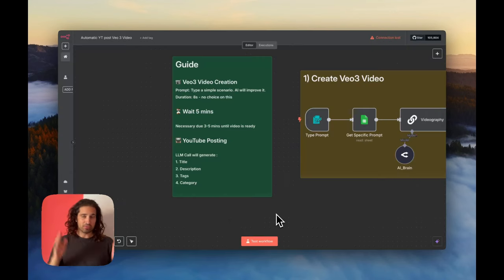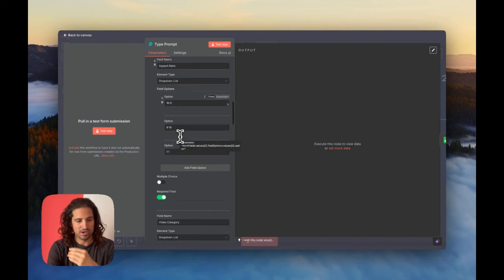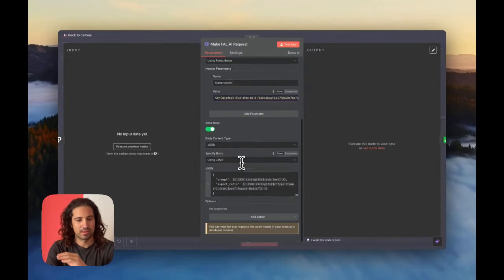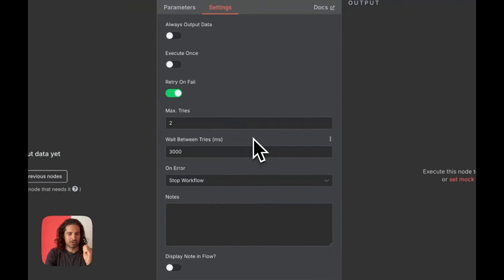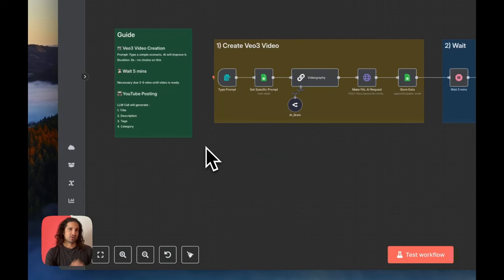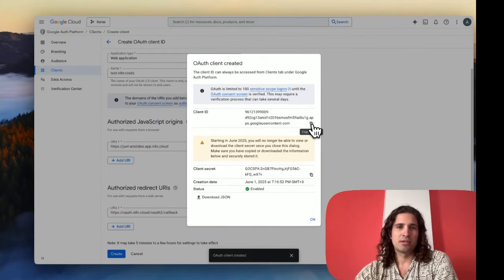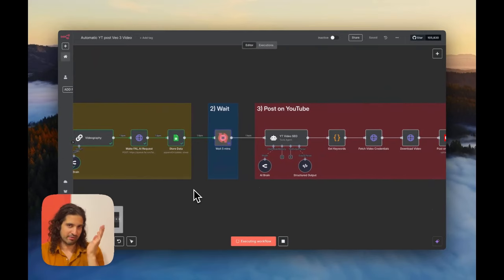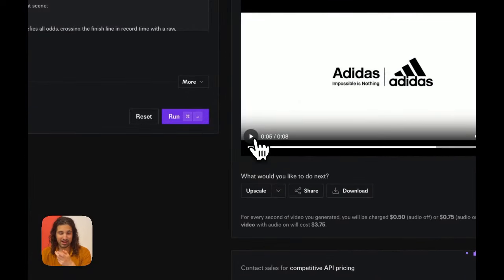Create + Post Veo3 Ads to YouTube using N8N in 5 mins!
Create ads with Veo3 and auto-post on YouTube

An automated workflow for creating Veo3 videos and posting them to YouTube.

Overview

The workflow is divided into three main phases:

1. Create Veo3 Video
2. Wait for Video Processing
3. Post on YouTube
4. Create Veo3 Video

This phase handles the initial video creation based on user input.

* Type Prompt: A form trigger allows the user to input details for the video, including:

  * Prompt: A simple scenario for the video.
  * Video Style: (e.g., Dialogue, Monologue, Advertisement, Documentary)
  * Aspect Ratio: (e.g., 16:9, 9:16, 1:1)
  * Video Category: A YouTube category for the video.
* Get Specific Prompt: Based on the selected "Video Style," the workflow fetches specific prompt data from a Google Sheet.
* Videography (AI Refinement): An AI agent (using OpenRouter's Google Gemini 2.5 Flash model) refines the user's prompt into a detailed "script-to-screen" format suitable for video generation.
* Make FAL.AI Request: The refined prompt is sent to the Fal.ai Veo 3 model via an HTTP request to generate the video. The video duration is fixed at 8 seconds.
* Store Data: Details of the video request, including the date requested, the refined prompt, and the request URL, are stored in a Google Sheet.

2. Wait for Video Processing

* Wait 5 mins: The workflow pauses for 5 minutes. This waiting period is necessary as it typically takes 3–5 minutes for the video to be ready after the generation request.

3. Post on YouTube

This phase focuses on generating YouTube SEO details and uploading the video.

* YT Video SEO (AI Generation): An AI agent (using OpenRouter's OpenAI GPT-4.1 Mini model) acts as a YouTube SEO specialist and viral content strategist. It generates the following details for the YouTube video:

  * Video Title: A compelling title (less than 6 words).
  * Video Description: A detailed description.
  * Video Tags: Relevant tags to maximize discoverability.
  * YouTube Category: The appropriate YouTube category code based on the user's input.
  * The AI agent is configured to follow guidelines for virality and YouTube's tag limits.
* Structured Output: Parses the structured JSON output from the AI agent.
* Get Keywords: Extracts and formats the video tags into a comma-separated list suitable for YouTube.
* Fetch Video Credentials: Fetches the video URL and other credentials from Fal.ai.
* Download Video: Downloads the generated video file.
* Post on YouTube: The video is uploaded to YouTube using the generated title, description, tags, and category.

Setup

To run this workflow, you need to set up credentials in n8n for:

* OpenRouter: Generate API key from your OpenRouter account.
* Google Sheets: Uses OAuth 2.0. Connect by authenticating your Google account.
* YouTube Data API: Configure credentials to allow posting videos to YouTube. Refer to context7 for YouTube Data API documentation.